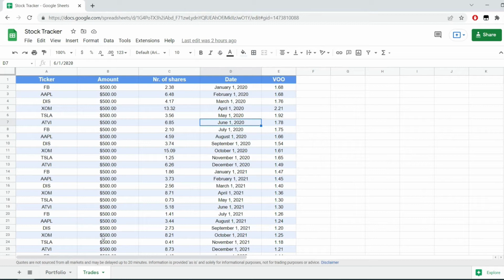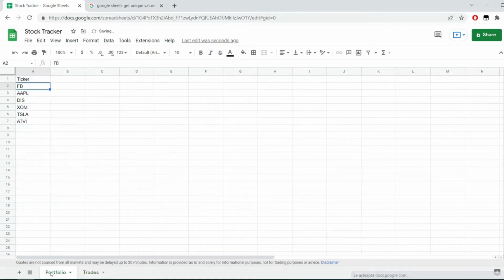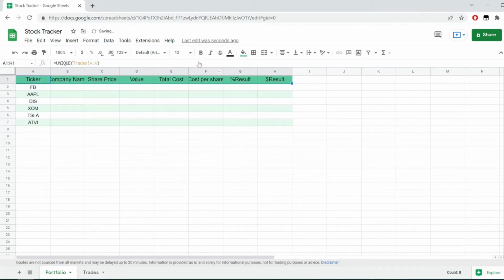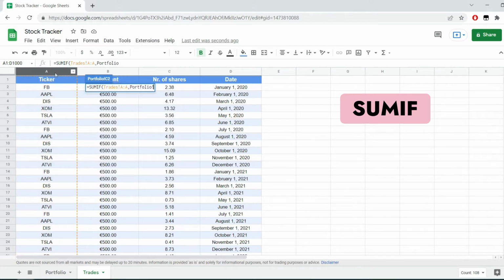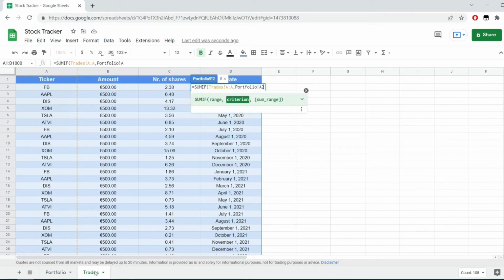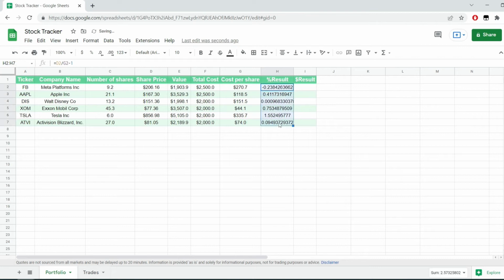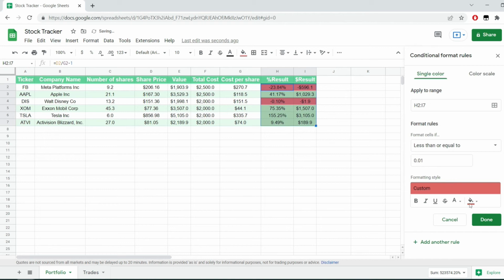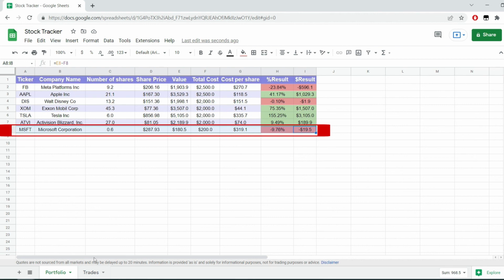Stock Portfolio Tracker - 2/5 - Creating the Portfolio table (Google Sheets)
In this series of videos I will show you how to build the best stock portfolio tracker with Google Sheets. I will show you how to build your own stock portfolio tracker for free to track your stock market investments.

If you want to see the final product and test the stock portfolio tracker that we built with Google Sheets, checkout the link to the file below.

This is part 2 of a series of videos where I show you step by step how to build your very own Stock Market Portfolio Tracker.

Track your stock investments with this simple Google Sheets Spreadsheet.

Why Google Sheets?
✅ It is absolutely free to use
✅ you can use it on your phone as well as on your laptop
✅ you can take your stock portfolio with you anywhere
✅ you can edit your stock portfolio tracker on the go

Timestamp
0:00 What we're building
0:27 Use UNIQUE
1:12 Create the portfolio tracker
2:00 Leverage GOOGLEFINANCE
2:27 Calculate portfolio holdings
4:03 Calculate holdings returns
5:31 Test if it works
6:15 See you in part 3